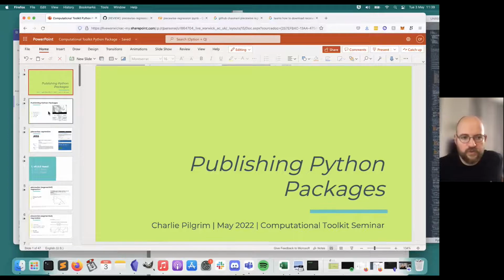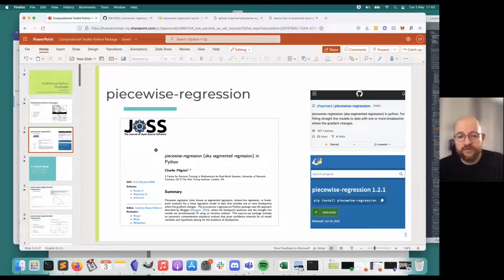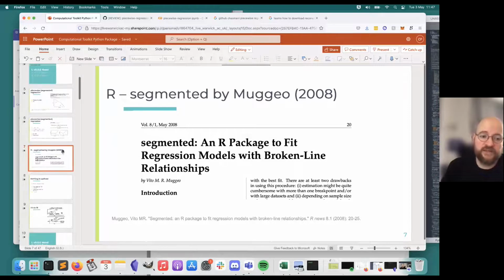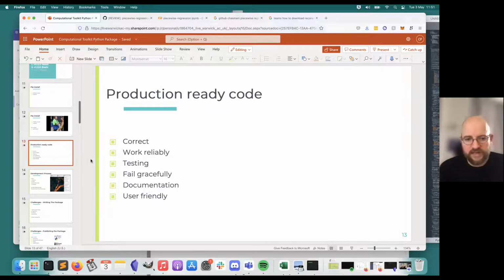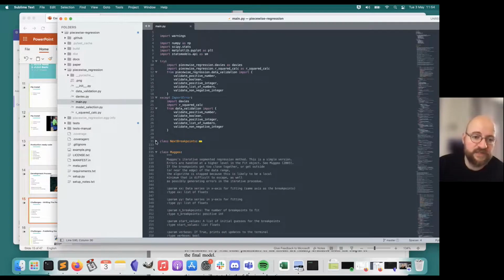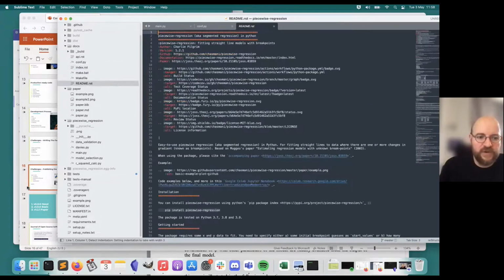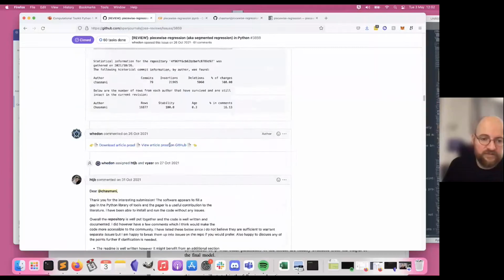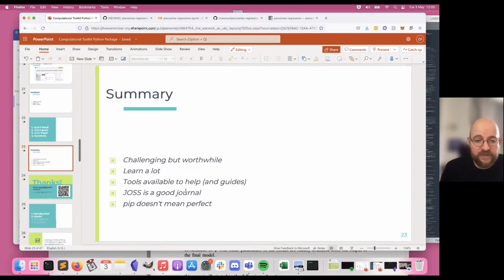Publishing Python Packages for Academic Publications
Useful links

This seminar is given by Charlie Pilgrim, a 3rd year PhD student in the MathSys CDT at the University of Warwick.